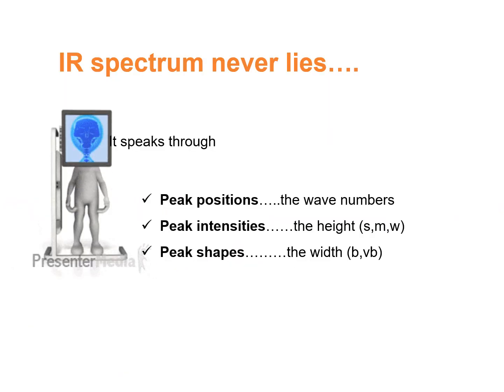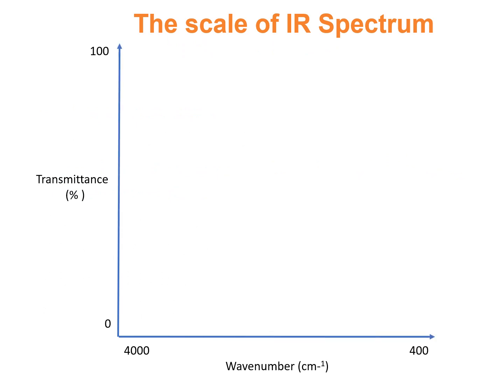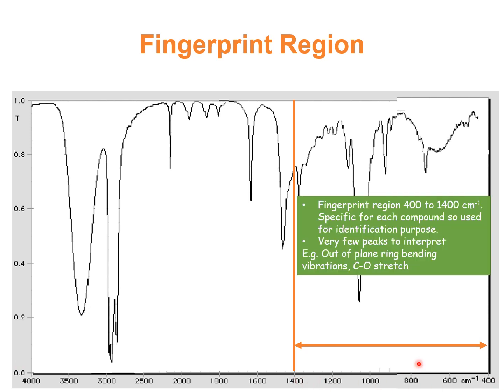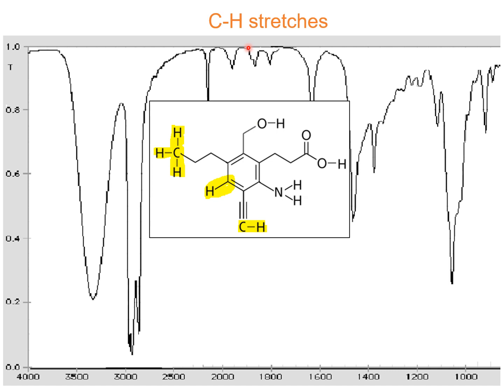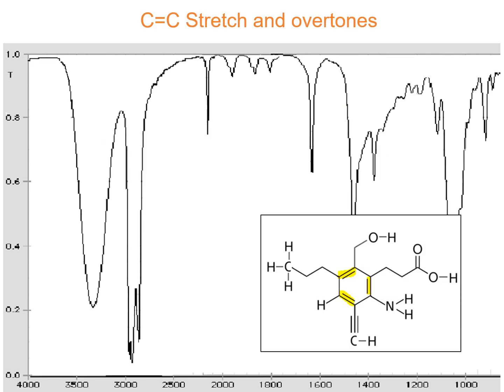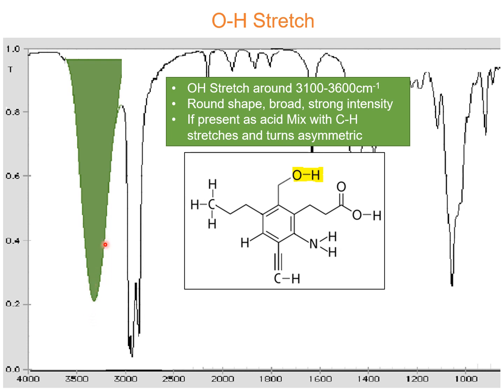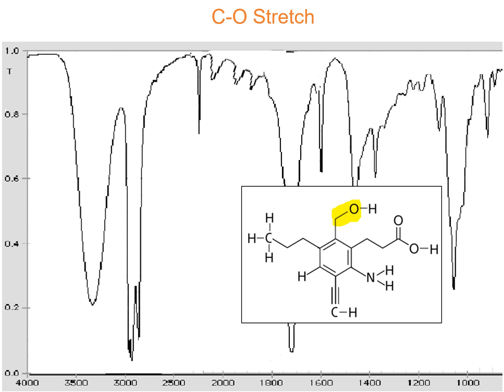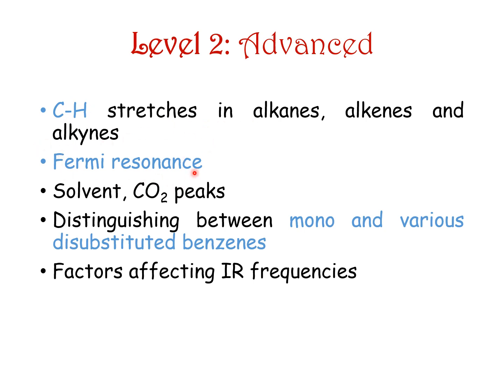Interpretation of IR spectrum level 1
IR spectrum scale, fingerprint and functional group regions, peak positions, intensities and shapes for few functional groups